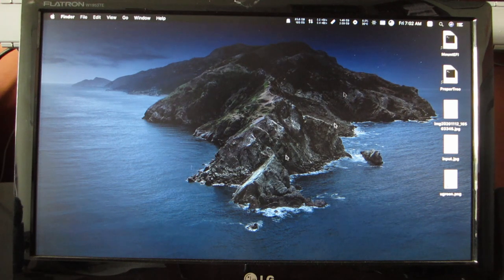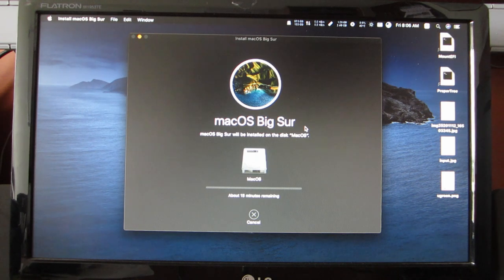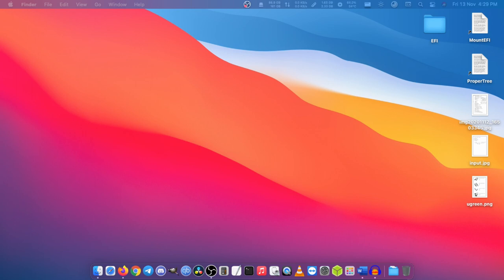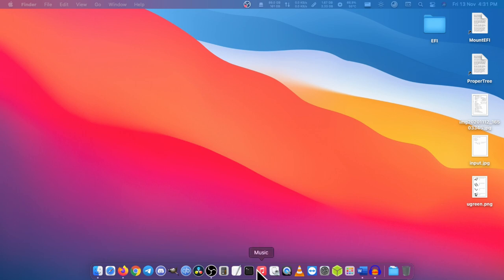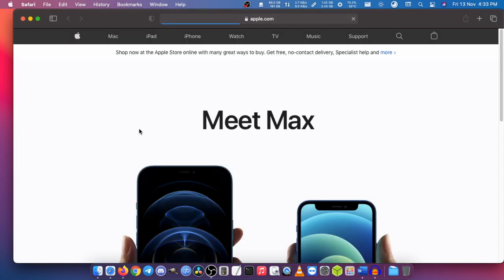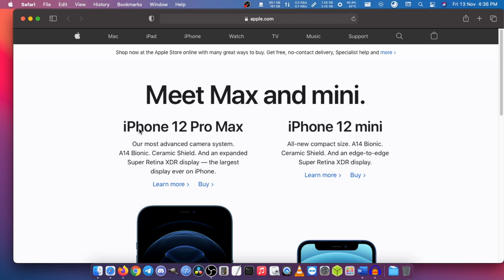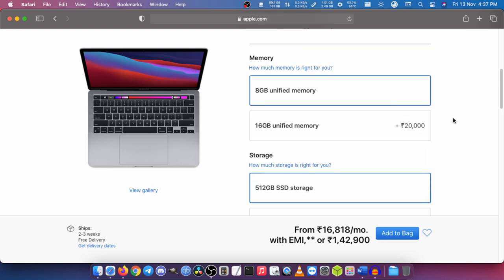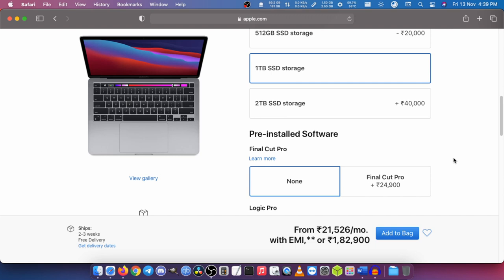Hackintosh Update to BigSur - OpenCore 0.6.3 i3 3220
In the video I have showcased my successful update to MacOS BigSur. I have used OpenCore v0.6.3 and followed Dortaina guide to make it work.

Cheapest natively supported GPU:

MSI gt 710

This is the same machine which i used for 8- year old hackintosh Video.